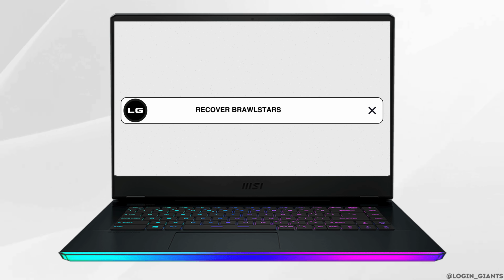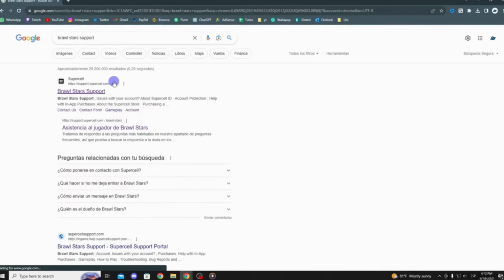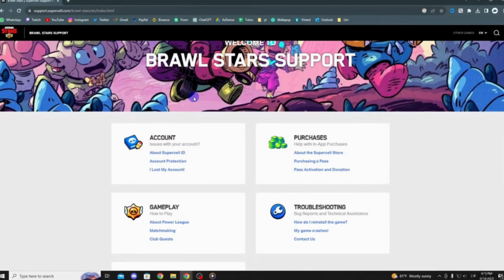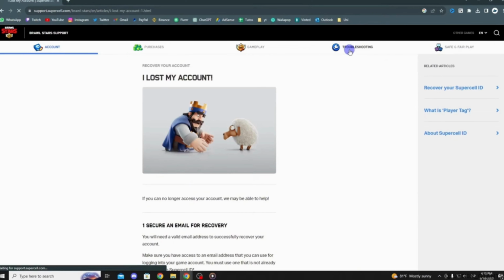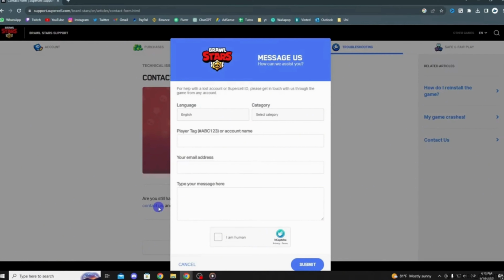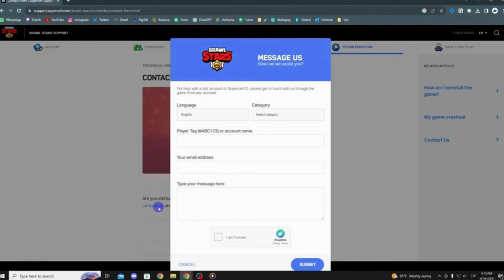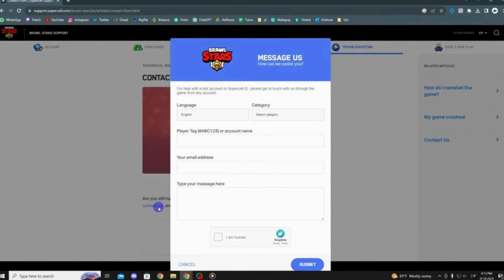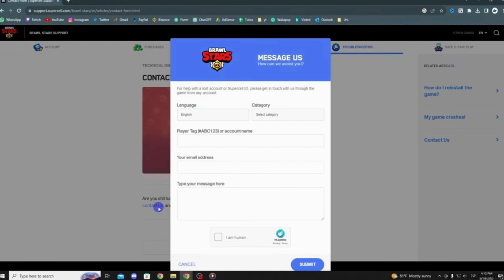How To Recover Lost Brawl Stars Account (2024)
🕹️🌟 How To Recover Brawl Stars Account (2024) | How To Recover Lost Brawl Stars Account

Lost access to your Brawl Stars account in 2024? This guide is dedicated to helping Brawl Stars players recover their lost accounts. It offers a comprehensive approach to retrieving your account, ensuring you can get back to enjoying this popular game without losing your progress.

In this tutorial:
0:00 - Introduction
0:05 - How To Recover Brawl Stars Account (2024) | How To Recover Lost Brawl Stars Account

This video provides a step-by-step process for recovering a lost or inaccessible Brawl Stars account. Whether you've forgotten your login details or encountered other issues, this guide covers all the essential methods, from contacting support to using account recovery tools. Follow along to successfully regain access to your Brawl Stars account.

Resume your Brawl Stars adventure effortlessly with this complete 2024 guide to account recovery!